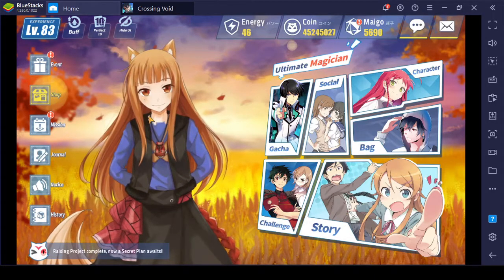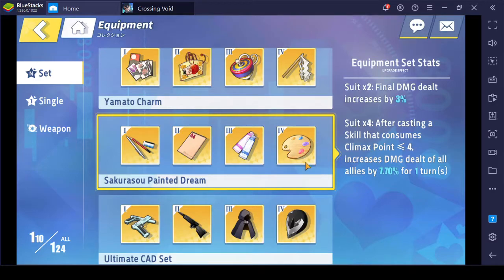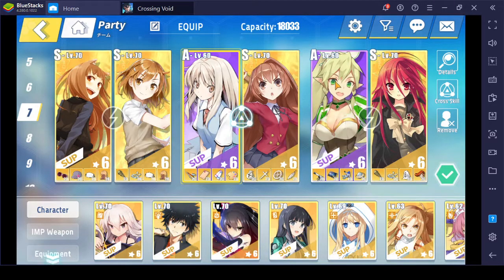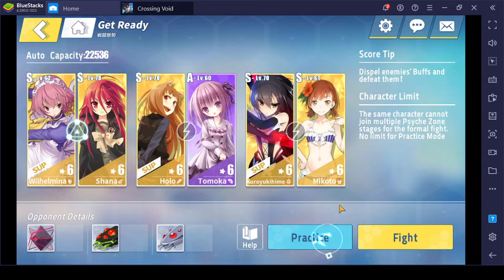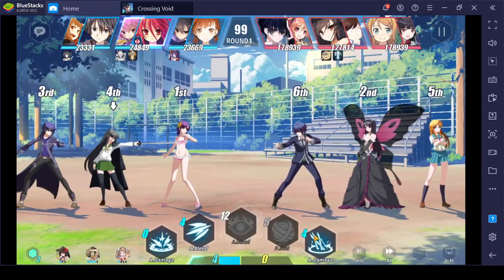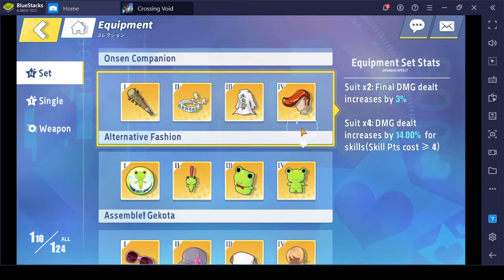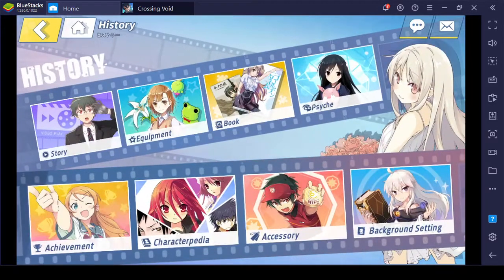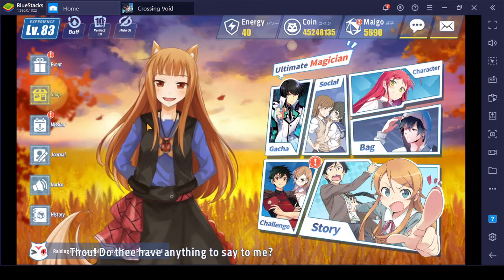Equipment Guide - Crossing Void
Equipment are 1/4 of your character power in Crossing Void and they have effects besides their stats. In this video i try to explain why we only have 3 good generic equips and 2 good exclusive. Hope you can understand it well and that your ears are safe.

0:00 Type of Equipaments
2:36 Alternative Fashion
4: 20 Gekota
4:41 Poser
5:10 Pool Time (not in the Game)
5:44 Sunday´s Best (Guild)
6:40 Yamato Charm
7:35 Sakurasou Painted Dream (Painter)
8:35 Ultimate CAD Set (Tatsuya Exclusive)
9:48 Everlasting Oath (Bride Exclusive)
10:59 Festive Red lotus (KShana Exclusive)
11:50 game Gear
12:30 Shadows of Doubt
13:08 Working Demon Lord
13:29 Maku´s Art
13:46 Astronomy fan
14:15 Shizu-chan´s Weapon
14:34 Furikazan Armor
15:20 Example of a equipped team
19:05 Showing how Guild equip works
21:25 3SP and 4SP skill without the right equip
25:40 3SP and 4SP with the right equip
28:26 Enemy Heal vs 0SP skills
31:00 Enemy Heal vs Wound
32:10 LSM´s Rant about how useless wound is
32:30 LSM´s Rant about debuff/dispel skills having less damage
34:00 LSM´s Rant about how weak Bleed makes a skill be + damage comparison
35:15 How Shana Elementium saved her bleed and what you need to make it work
38:45 LSM remembers that he didn´t showed exclusive equips
40:45 Bride and KShana exclusive equip showcase
48:00 End of equip talk, now talking and showing otehr things